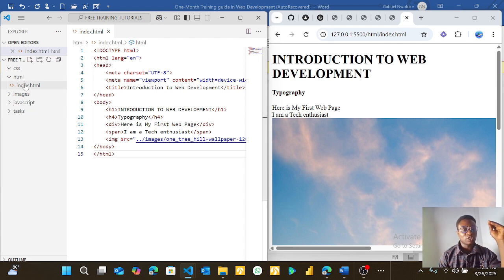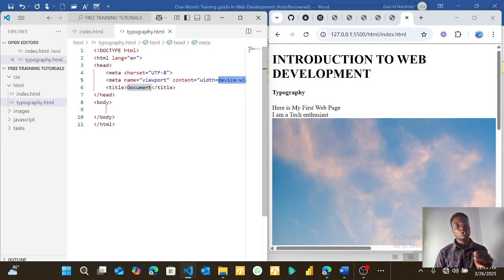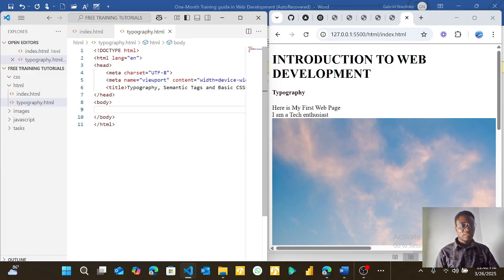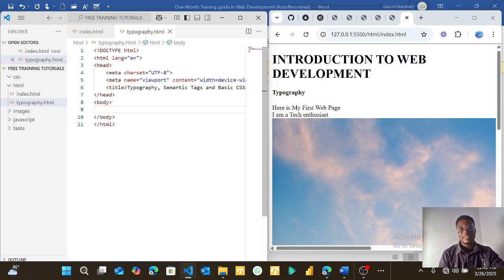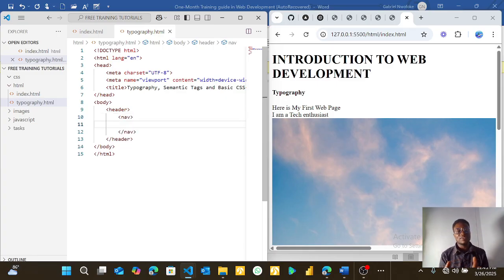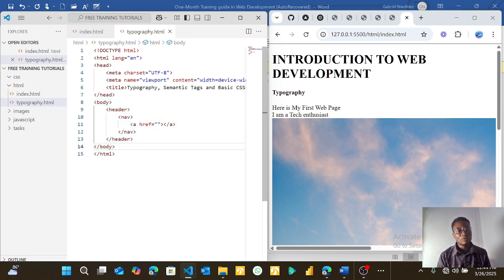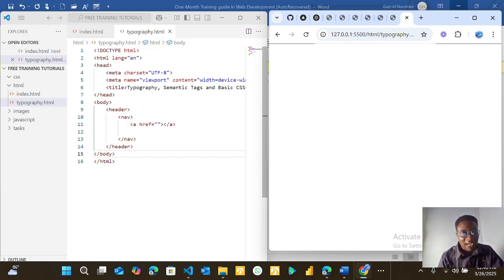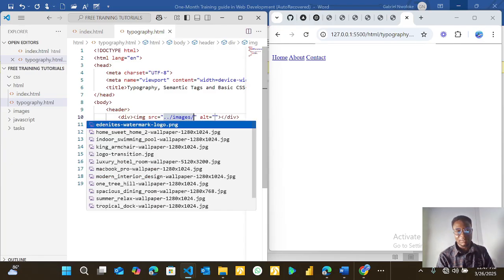A Semantic Tags Basic CSS A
Semantic Tags & Basic CSS
What are Semantic Tags?

Semantic HTML tags give meaning to the content inside them. They improve SEO, accessibility, and code readability.